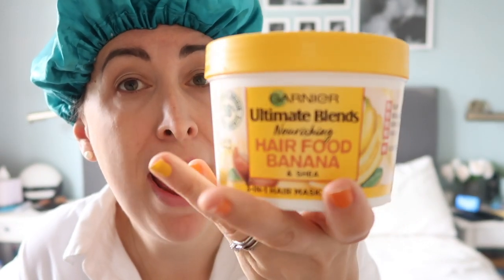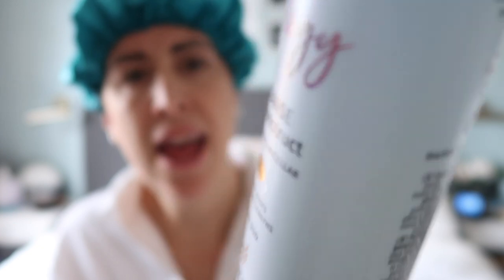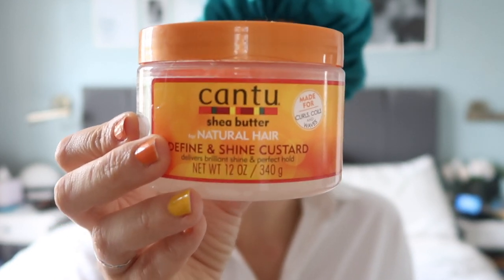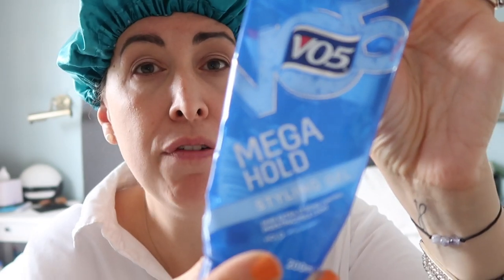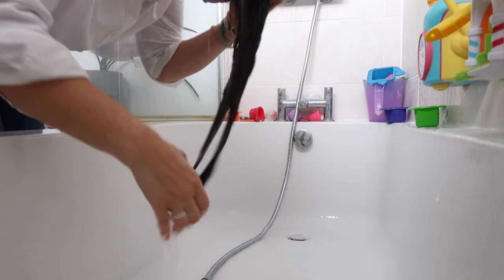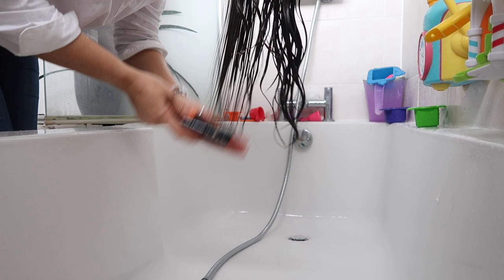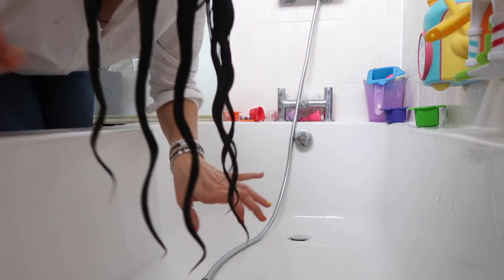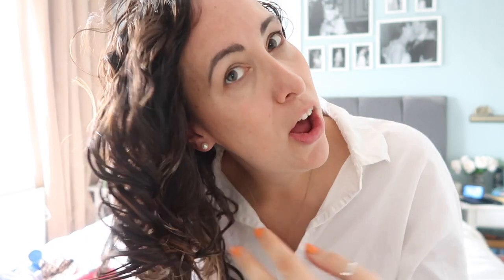CURLY GIRL METHOD UK | CURLY GIRL METHOD WASH AND STYLE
You've been requesting a curly girl method update and wash and style routine video - so here it it!

I wish I'd done it a few months ago so you could have seen how AMAZING my hair was. Unfortunately I had highlights put in and it has set me back a good few months in my journey.

Today I share how I am trying to nourish my hair to repair the damage and the products and method I use for my curly girl wash day.

I have seen so many people get shamed for not using the correct products or following the exact process and I don't sign up for that sort of thing.

I hope this is useful and inspires you to carry on, whatever stage you are at in discovering your curls.

xx

or search "Decluttering Motherhood Podcast" on any listening platform

We live in the South East of England and I spend my days at home as a full-time blogger. My passion is helping mothers take back control of their lives and that is how the brand 'Decluttering Motherhood" was born.